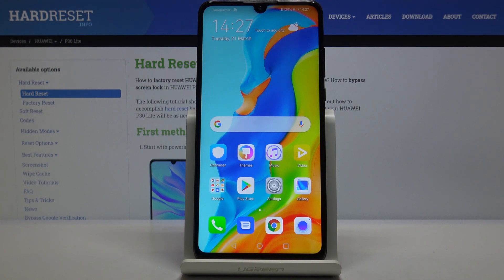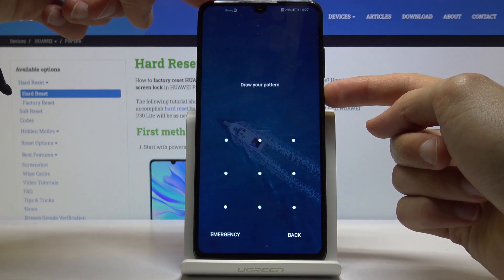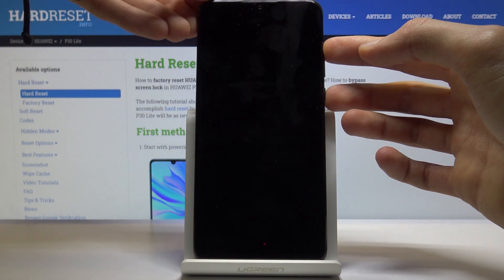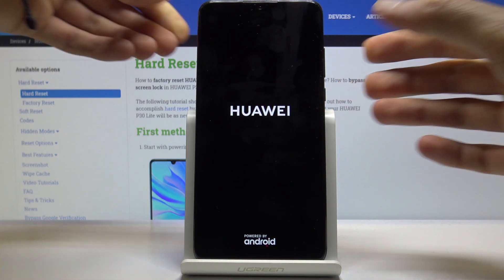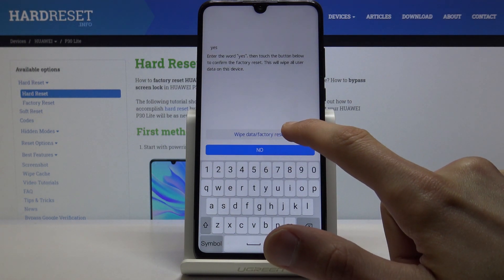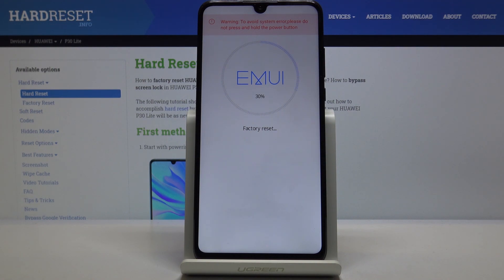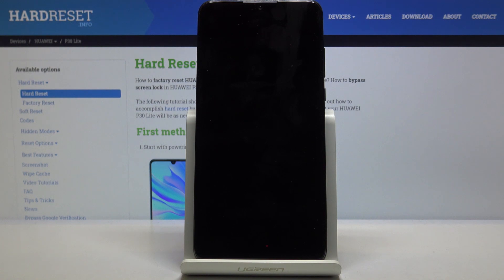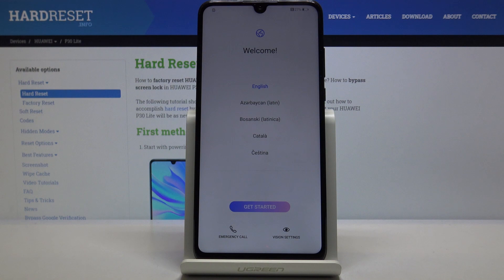Hard Reset Huawei P30 Lite – Remove Screen Lock | Delete Data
We are glad to see you here, if you’ve clicked on our video then you definitely are interested in cleaning up the Huawei P30 Lite device. Try the hard reset in recovery mode, just enter this mode with key combination and erase all of the personal data. All applications, settings will be set default. Also this reset deletes the password your phone is locked with.

How to factory reset Huawei P30 Lite? How to master reset Huawei P30 Lite? How to bypass screen lock in Huawei P30 Lite? How to remove password in Huawei P30 Lite? How to wipe all data in Huawei P30 Lite? How to erase everything in Huawei P30 Lite? How to delete all data in Huawei P30 Lite?